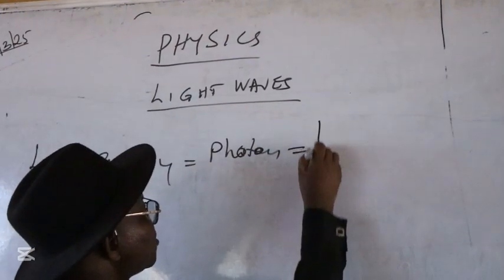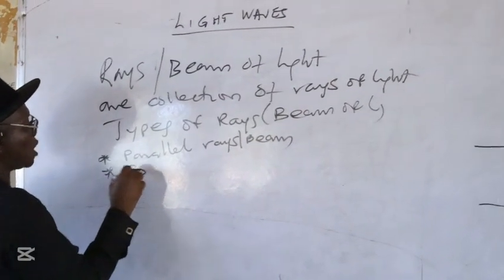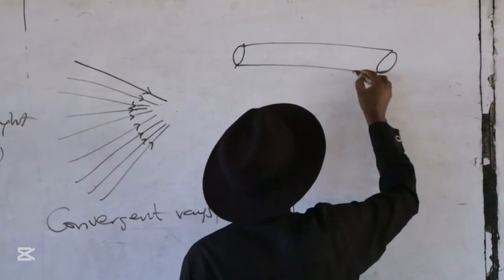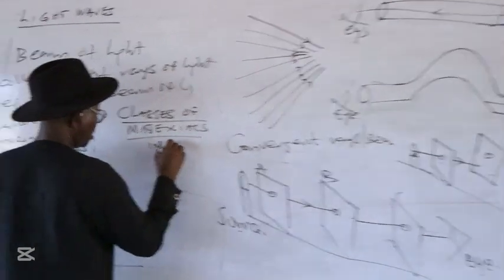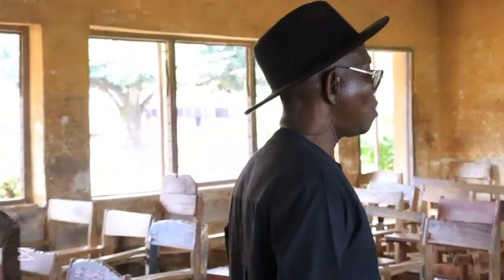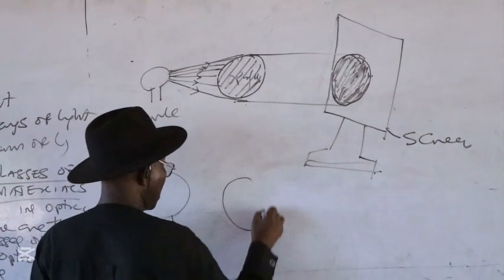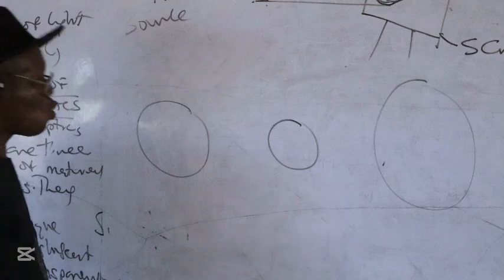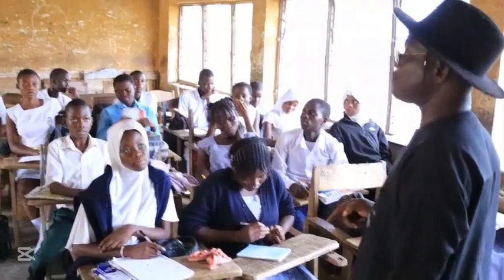Physics Class 15: Light Waves